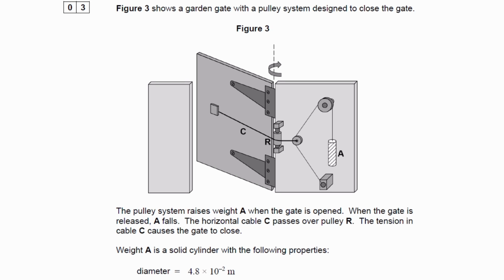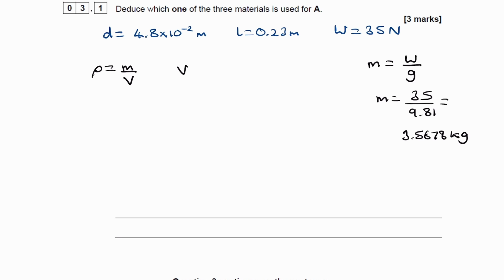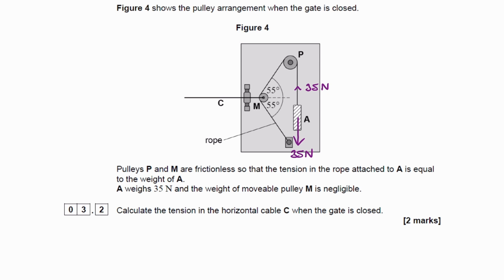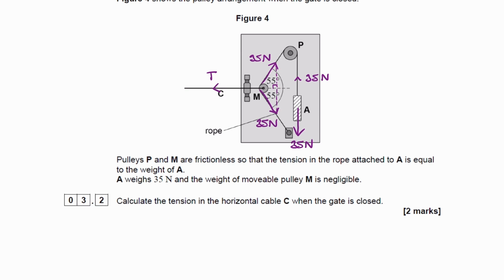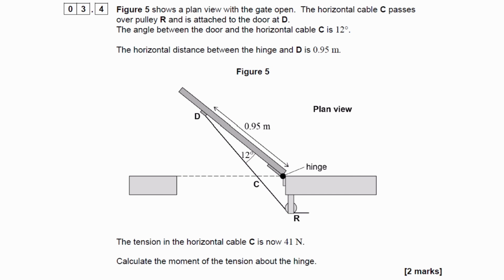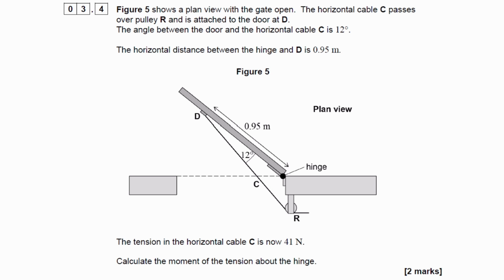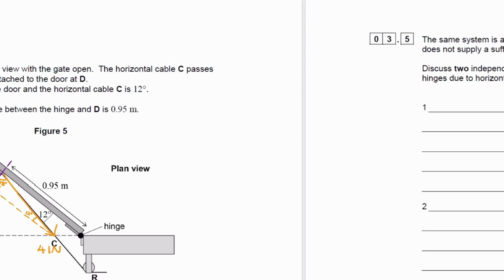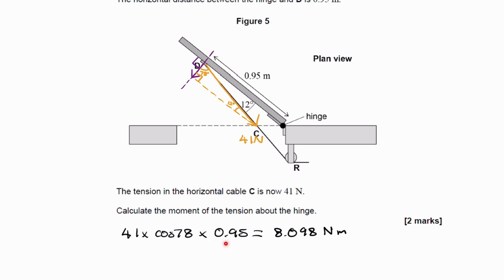Mechanics Exam Questions - A Level Physics AQA, Edexcel, OCR A - Q78 (level 2)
0:00 - Intro
0:27 - 3.1
2:49 - 3.2
5:09 - 3.3
6:37 - 3.4
9:12 - 3.5